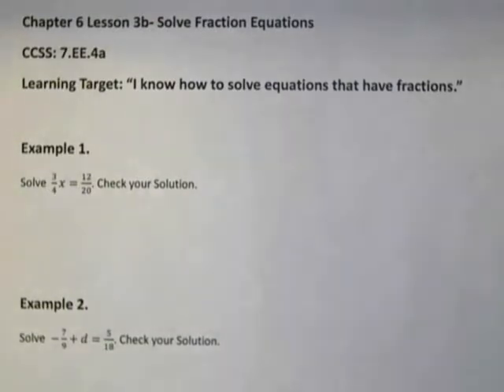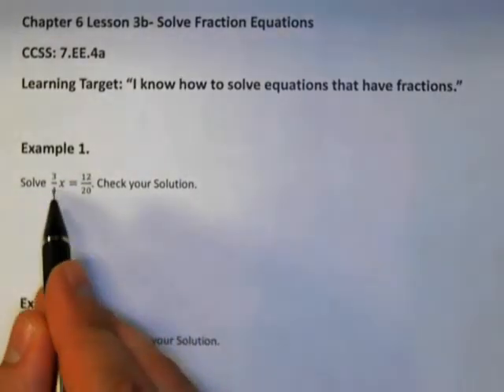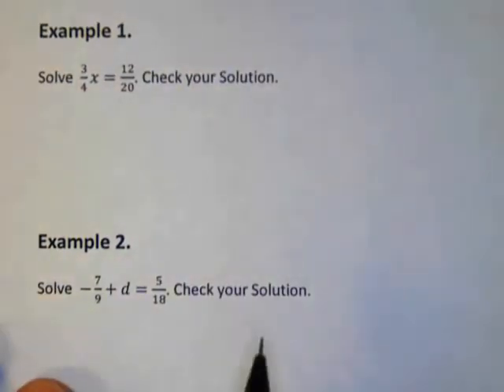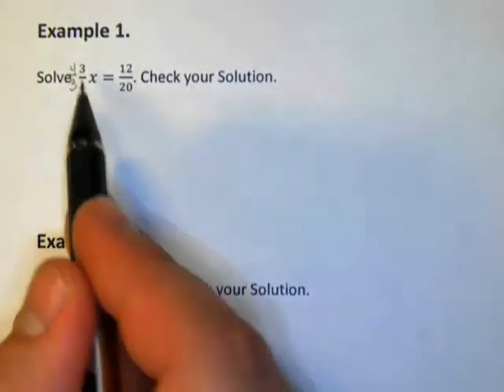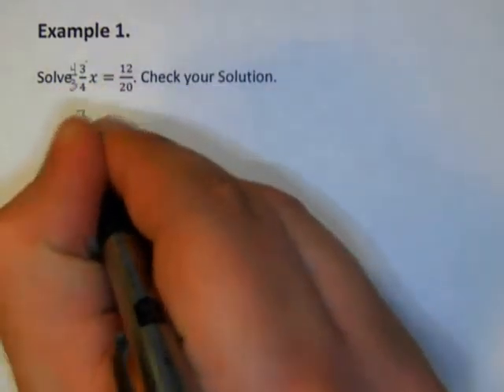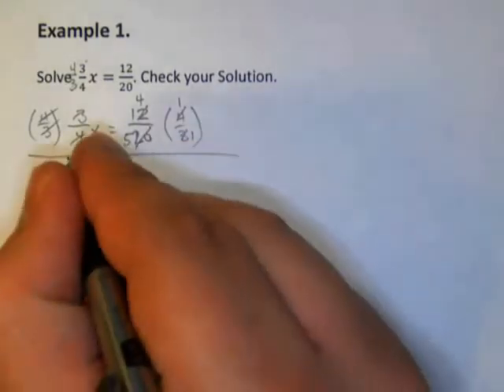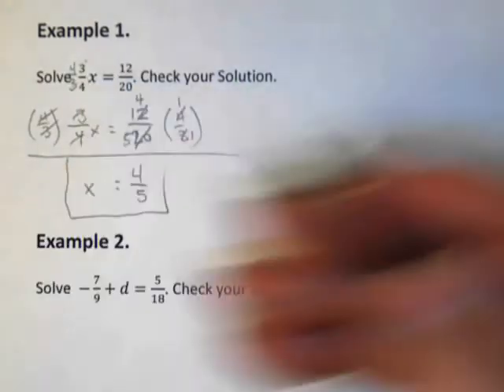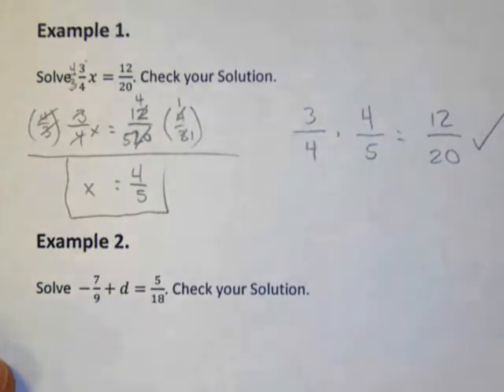6.3b Solve Fraction Equations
This video talks about how to solve equations that have fractions!